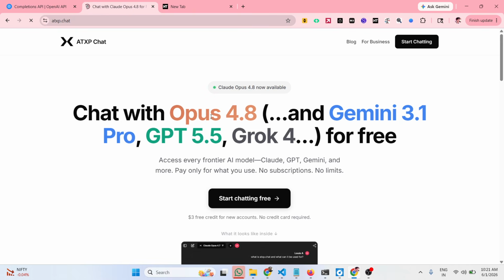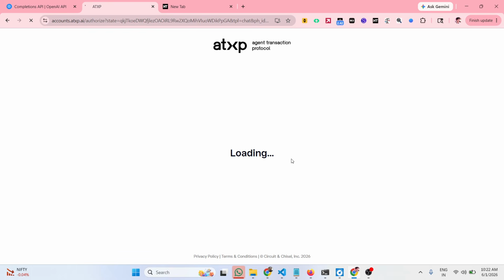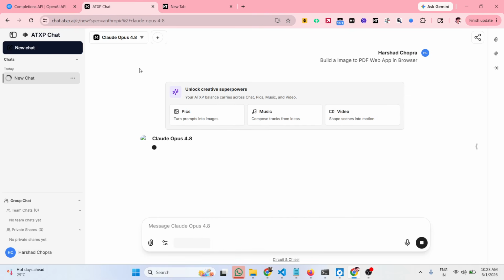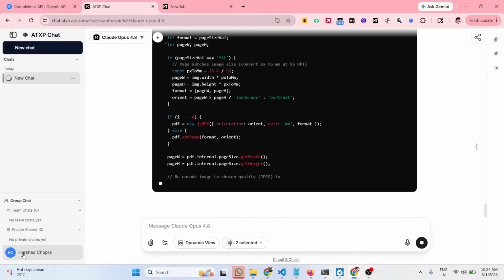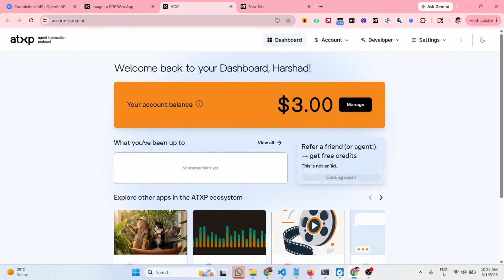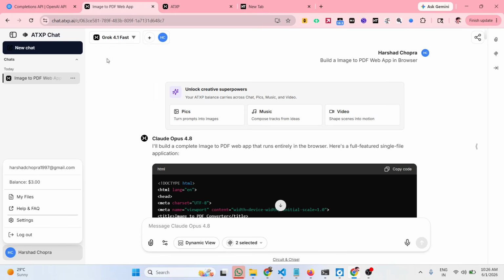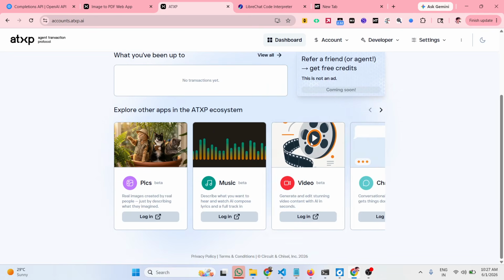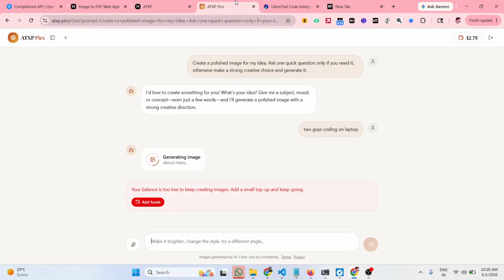ATXP Chat FREE Unlimited Chat with Claude Opus 4.8,Gemini 3.1 Pro,GPT 5.5,Grok 4 Models No Limits